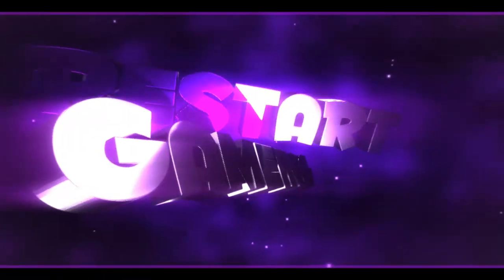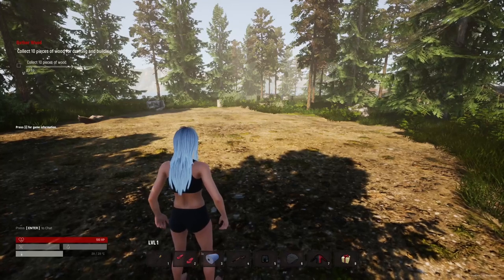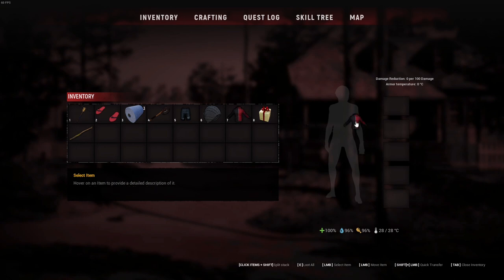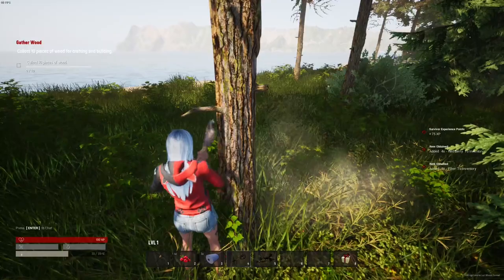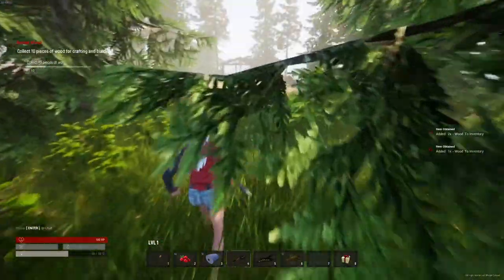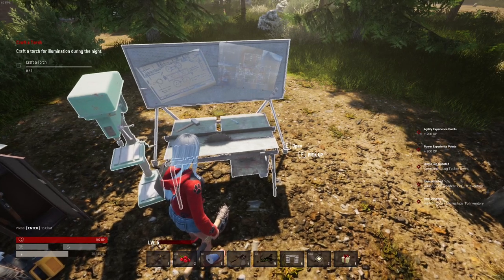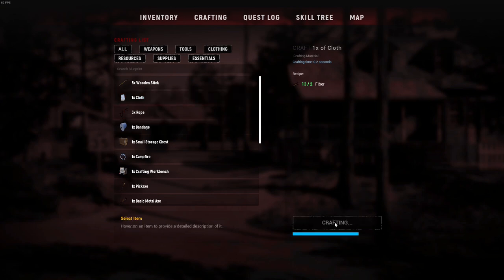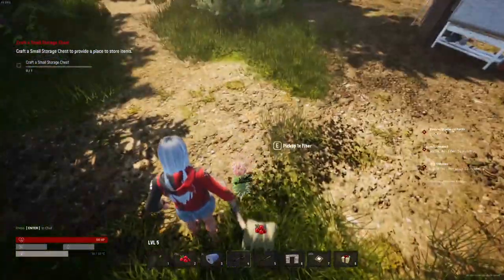Can You Survive The BRUTAL Last Whisper Restart?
If you want to go the extra mile and become a member by clicking 'join' that can help me ALOT Price Has Dropped